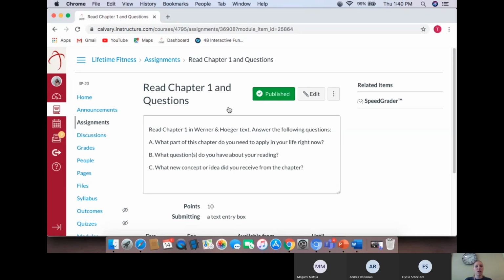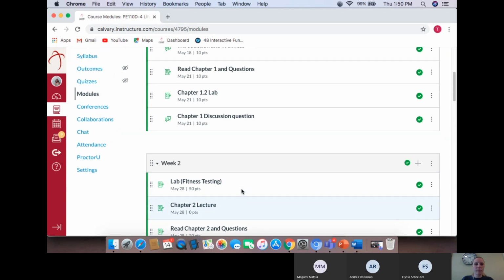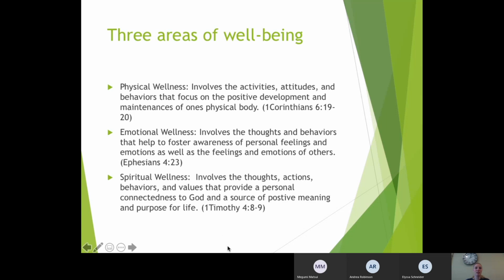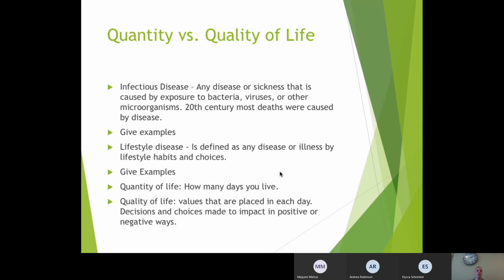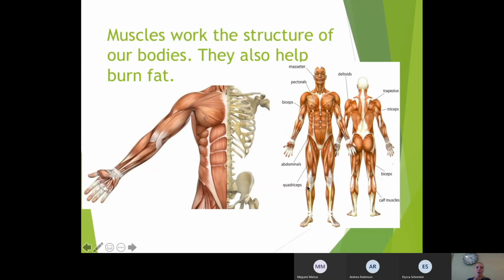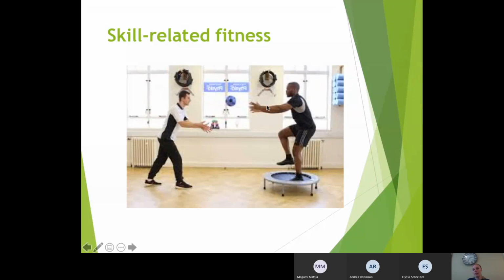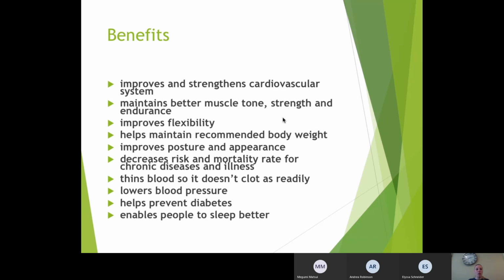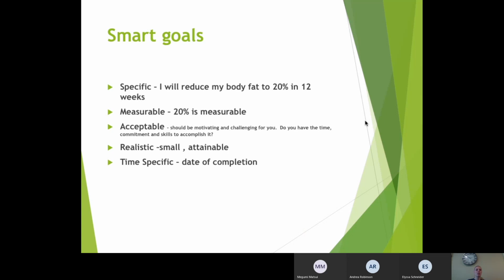Lifetime Fitness Week 1